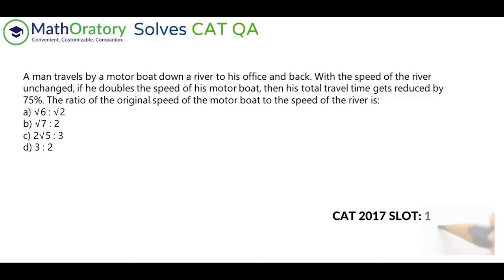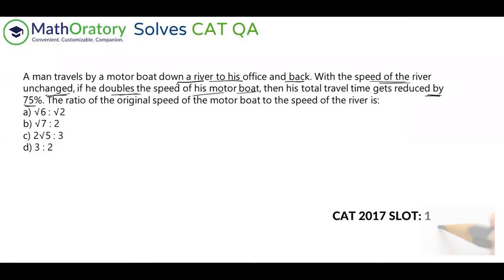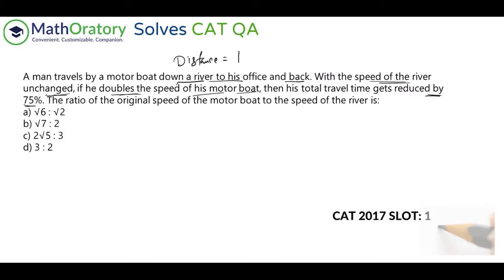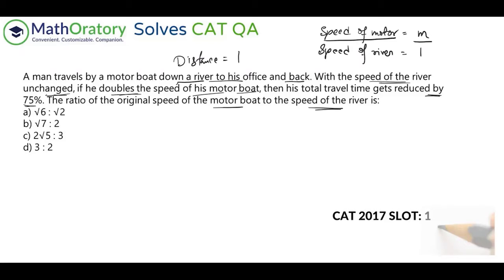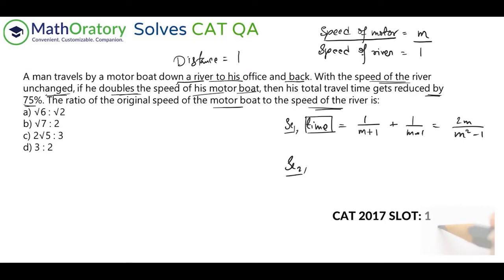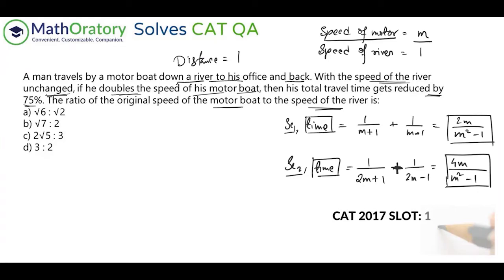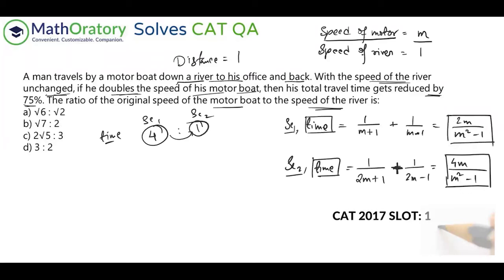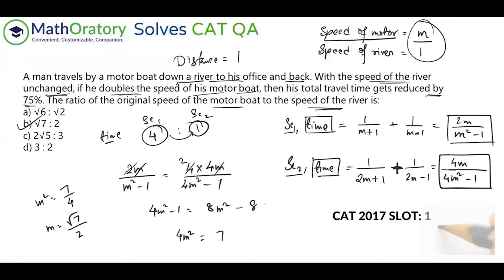QA CAT 2017 Slot 1 | Upstream Downstream | Simplifying variable approach